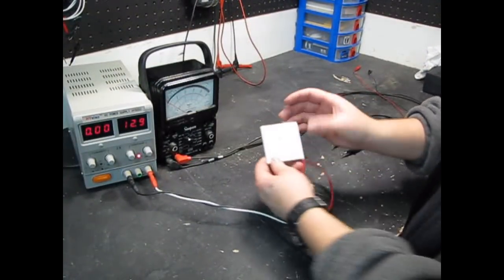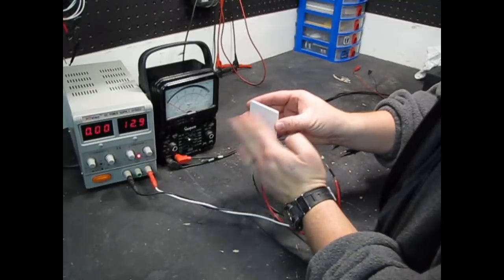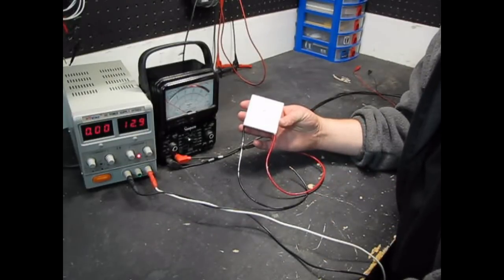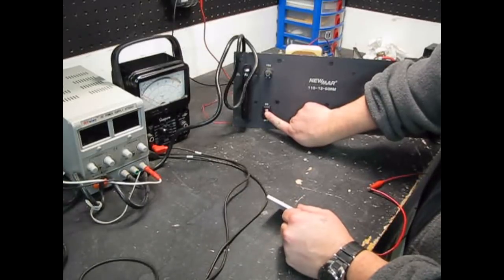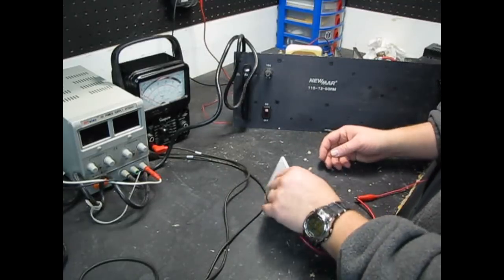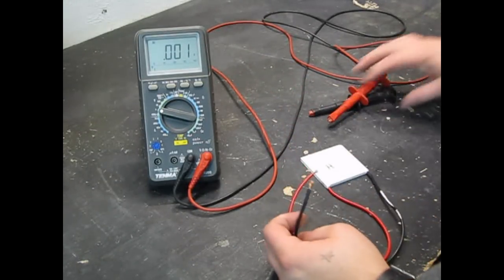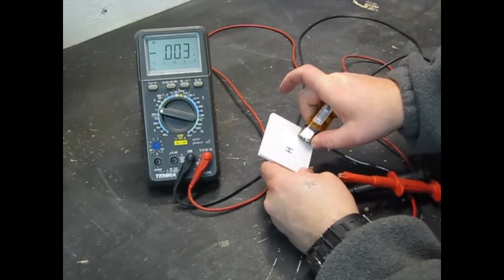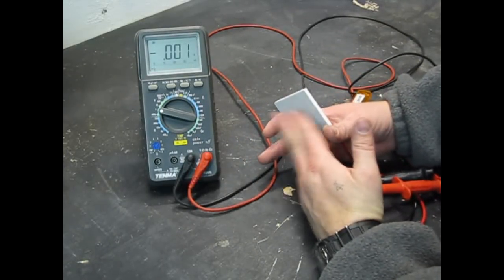What is a Peltier Cooler?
A Peltier cooler, also know as a Thermal Electric Cooler, creates heat on one side and cool on the other when you hook it up to a voltage source.  It also creates electricity when you heat one side and cool the other.